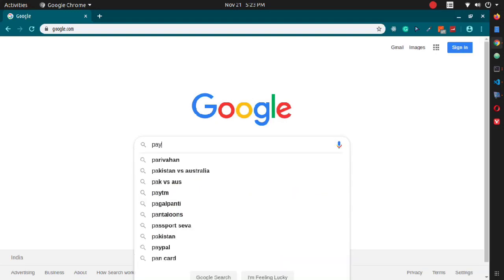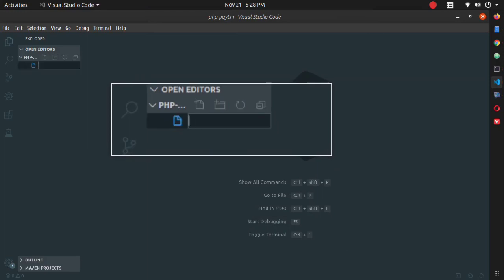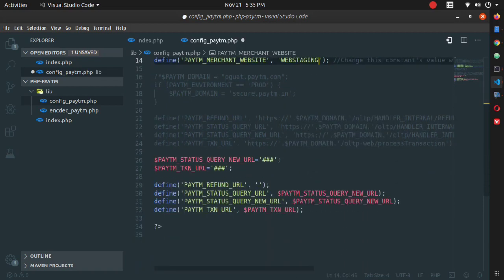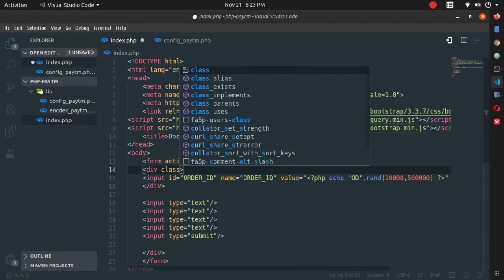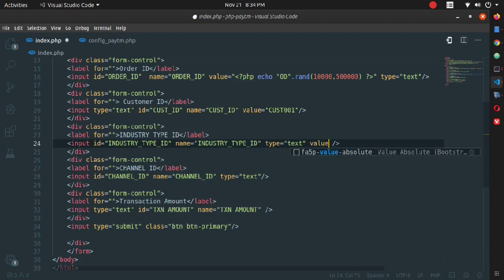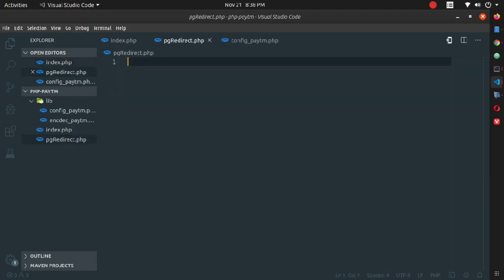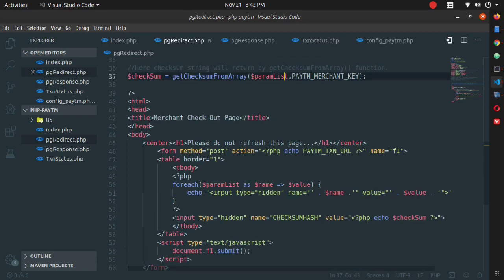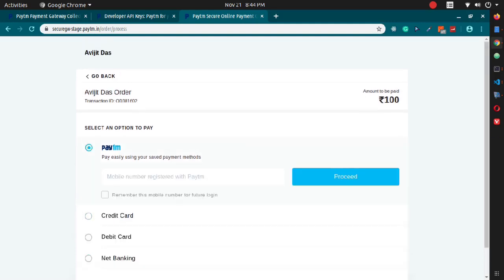How to connect PAYTM with PHP [SOURCE CODE] PAYTM Payment Gateway for PHP | PHP PAYTM integration